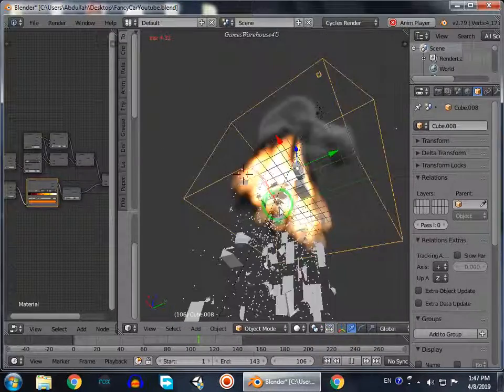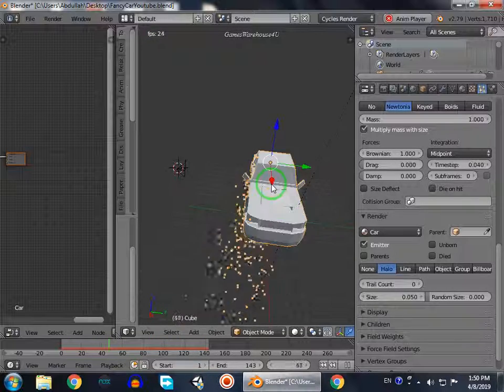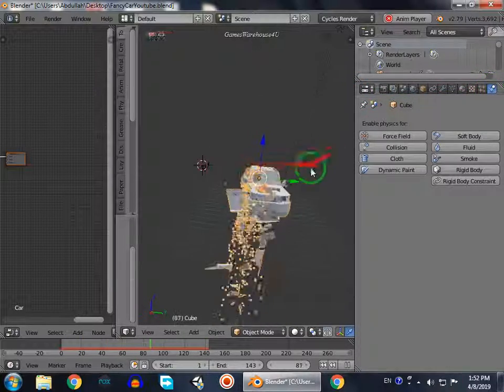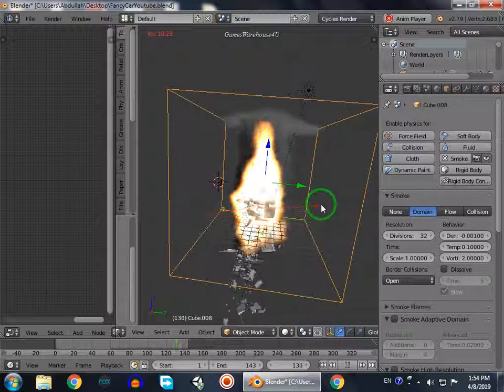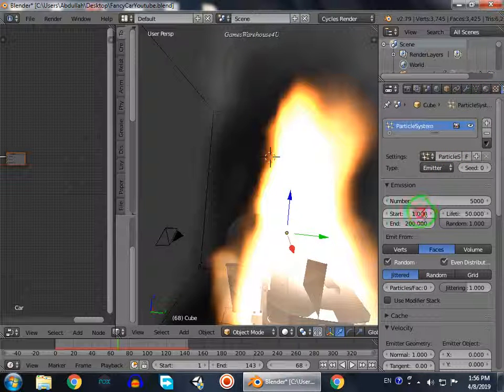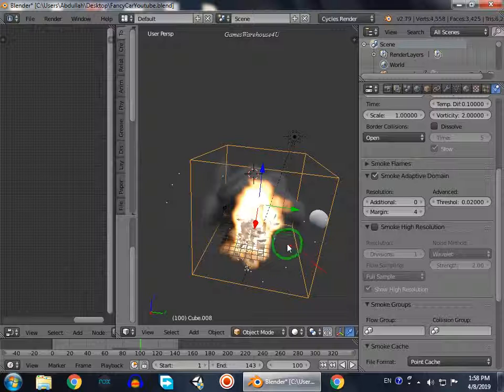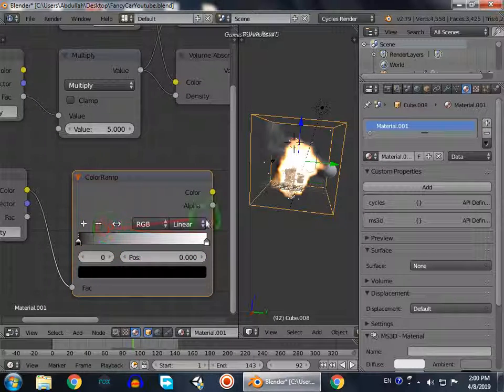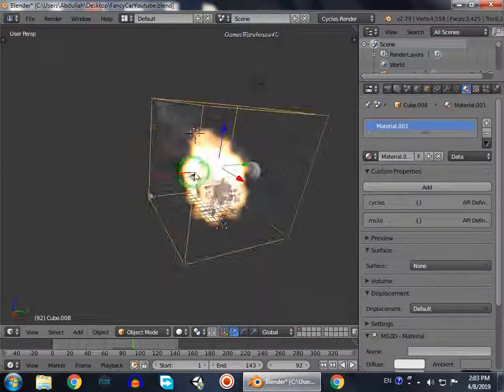How To Create Fire And Smoke VFx In Blender Cycles Render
There you will learn about freelancing, game development, web development, money making, self-improvement, psychology, and much much more. All of these things will add value to you. How To Create Fire And Smoke VFx In Blender Cycles Render